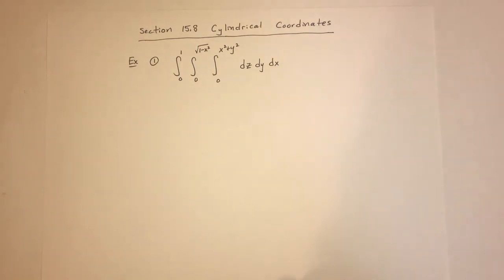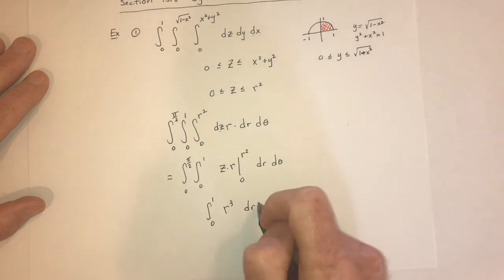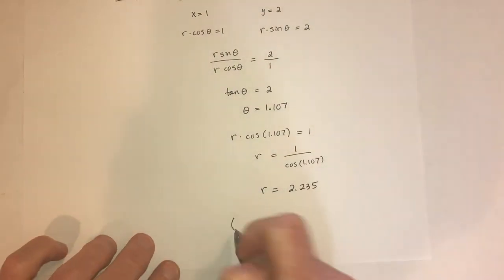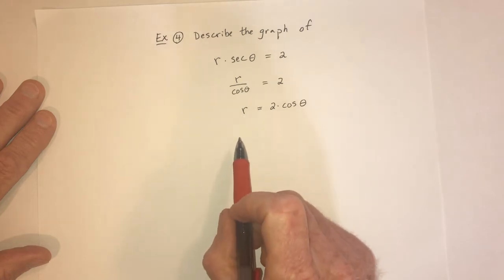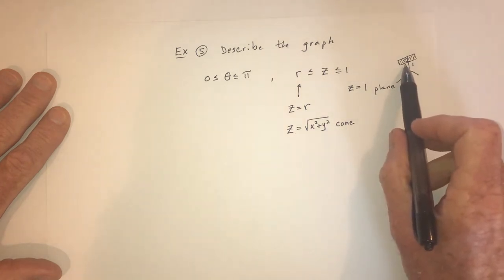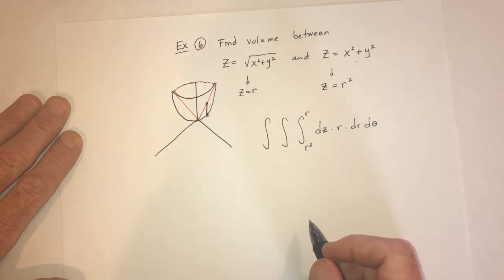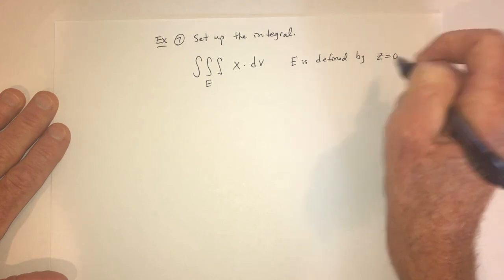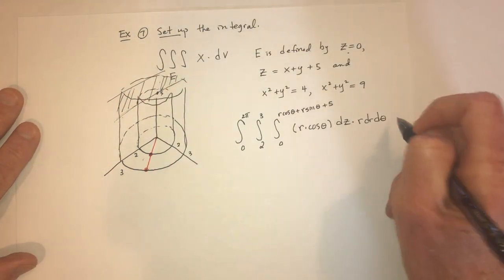Math 3C Section 15.8